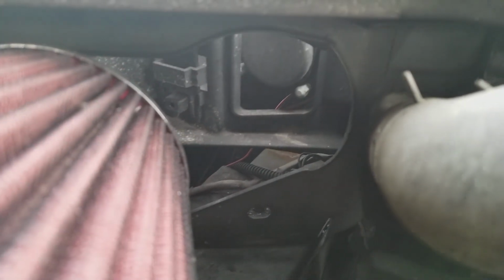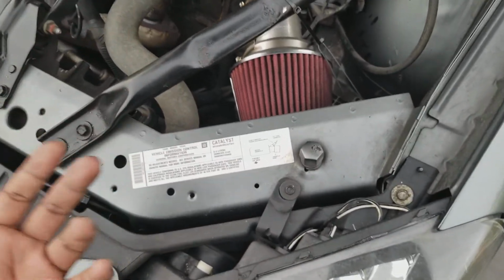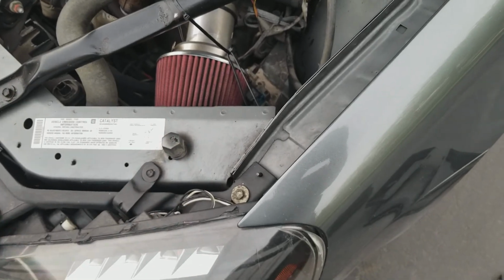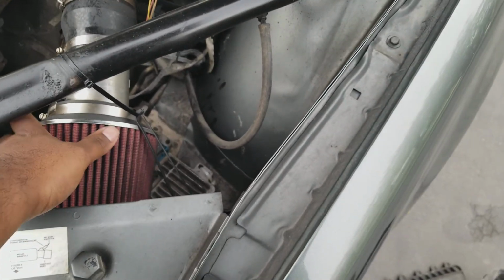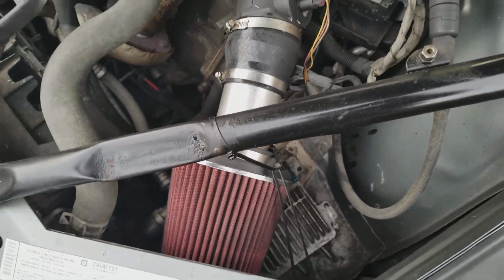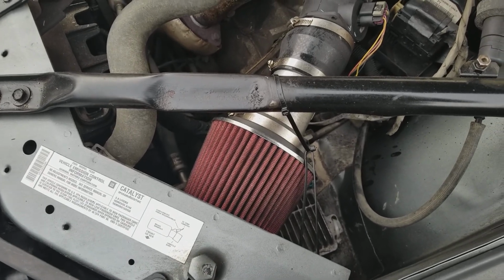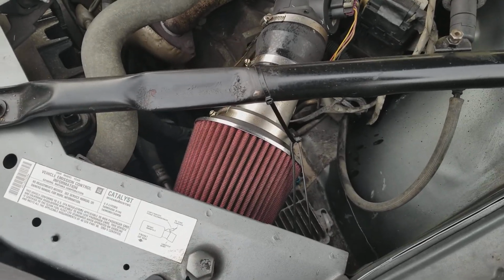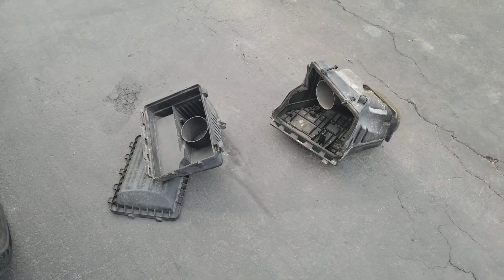04-08 Pontiac Grand Prix - The Great Air Box Mystery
Someone brought to my attention that the air boxes on the last generation of Grand Prixs may be different. THis was spurred by the fact that K&N makes a Filtercharger setup for 04-05 grand prixs, but not 06-08. Why? Maybe you all can help me figure it out.